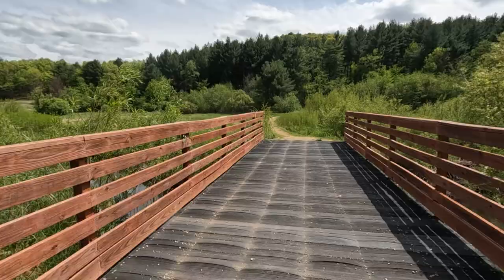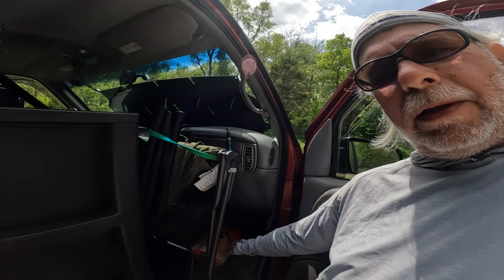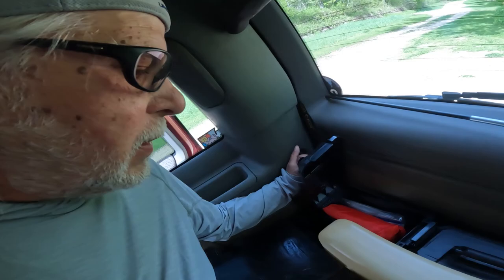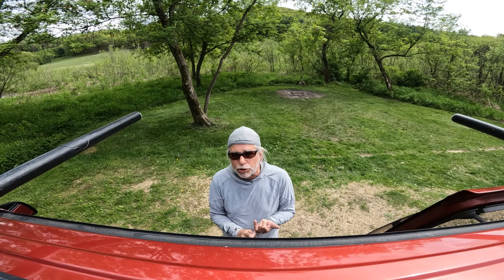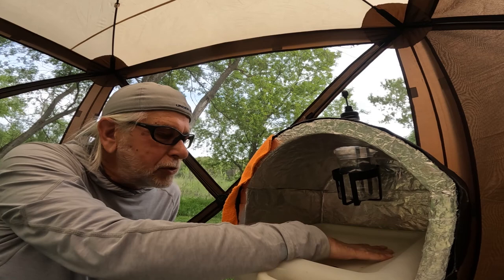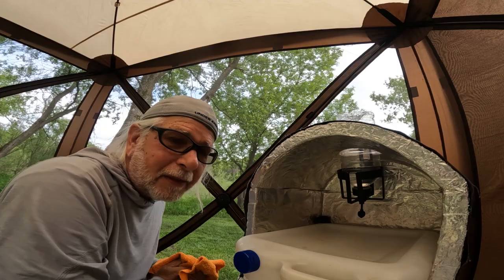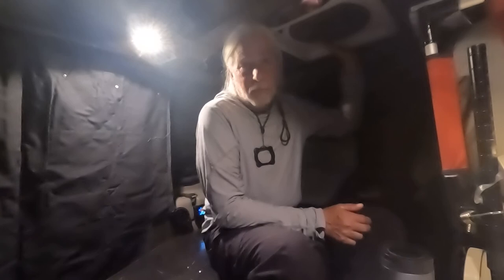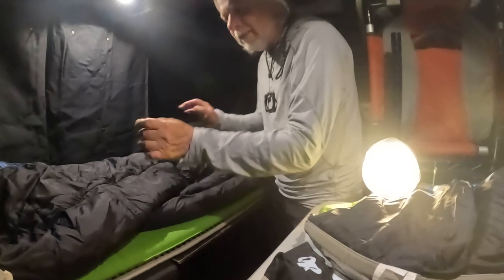Celebtating Outdoors : Minivan Campers: Practical Tips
Vehicle camper conversions are a big growing buzz topic. It's easy to understand why. Compared to hotel style travel, or factory built RV's, converted vehicles are cheaper to acquire, and save money in many ways in daily camping use. A person also has a camping build custom to their style of living, it's like taking a piece of home with you wherever your wheels take you.

While a ton of videos on vehicle conversion exists already, this episode takes you through practical advise and efficiency hacks while walking through a real camping adventure. It's this "not a talking head" approach - but real life in real time flow that helps one easily visualize how these nuggets of knowledge are put to practical use.

A detailed gear list with product links can be found in a blog titled "Minivan Campers : Practical Tips":